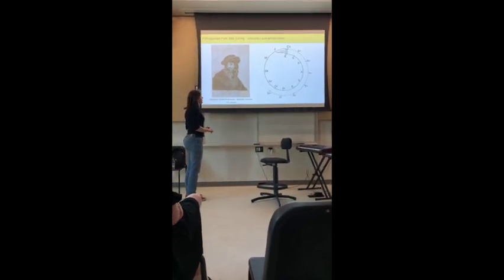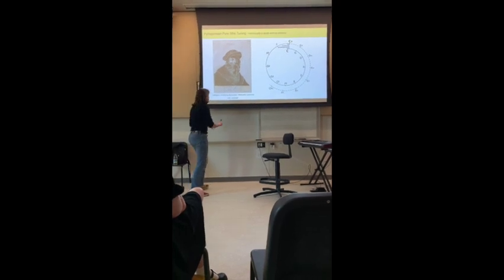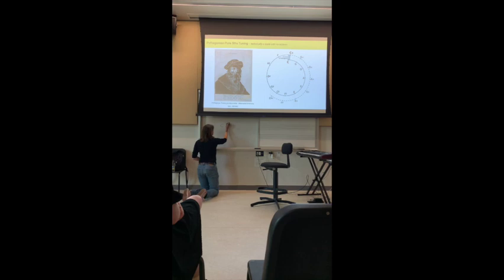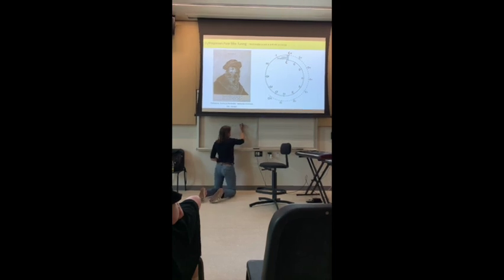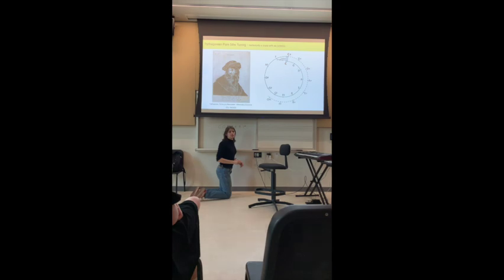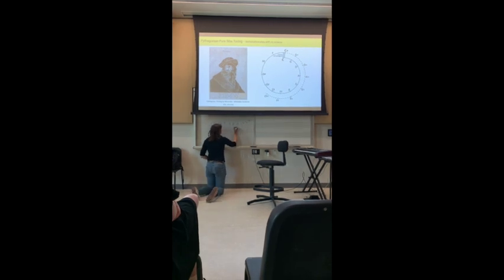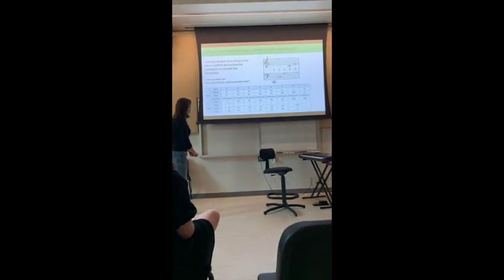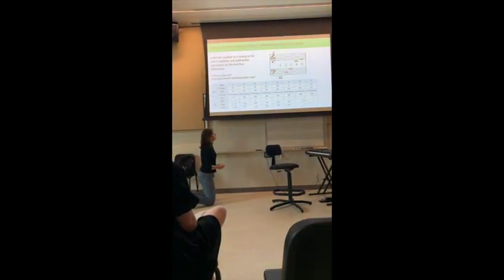Spencer Stepanek Microtonal Senior Project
Spencer presents Microtonal music approaches